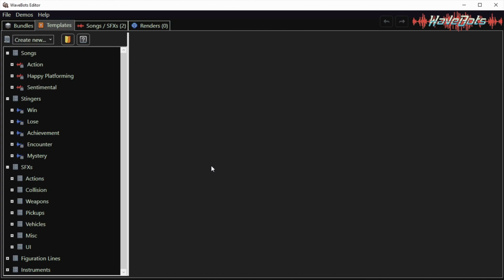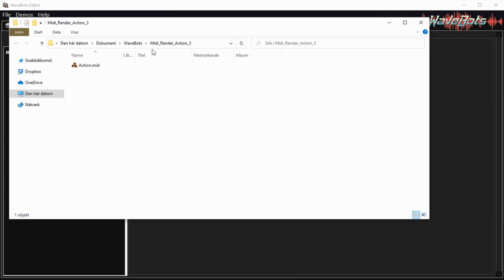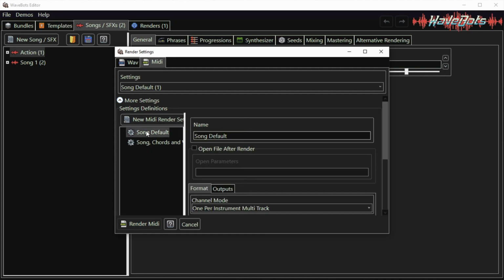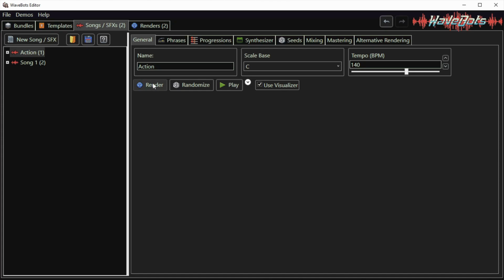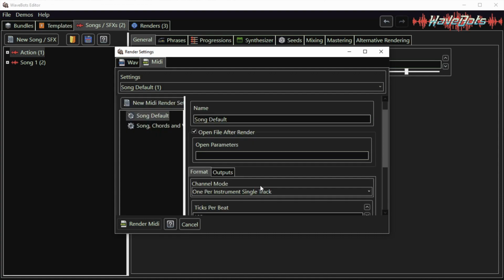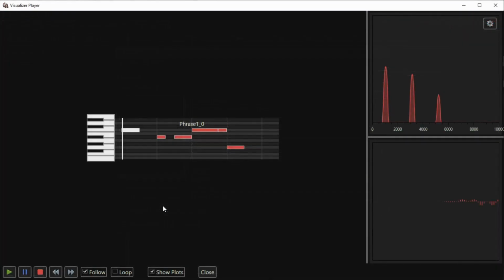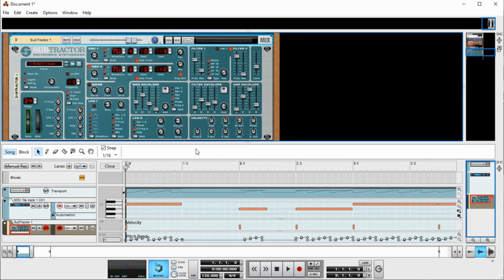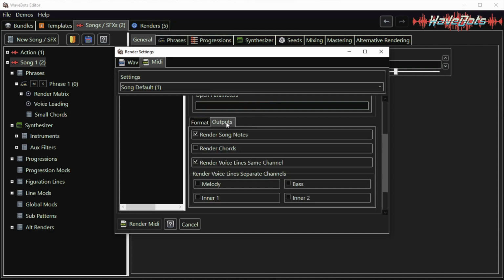Midi Export Tutorial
Demonstrates how to export Midi files with the WaveBots Editor and the various options for the output format.